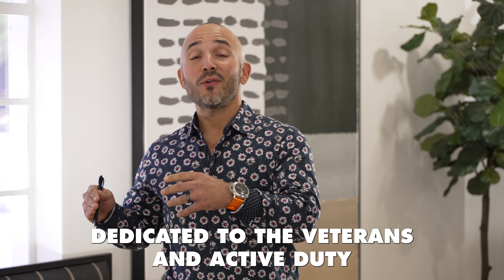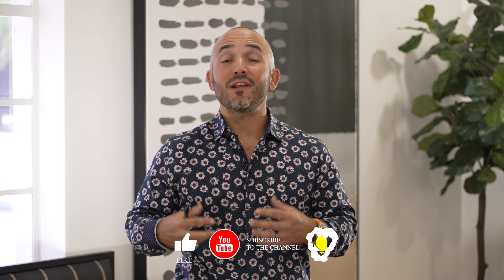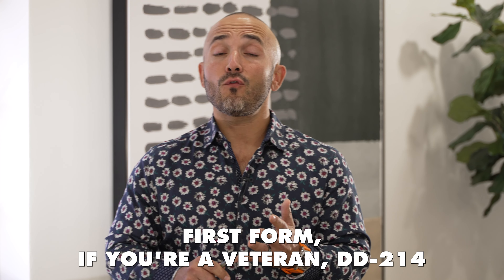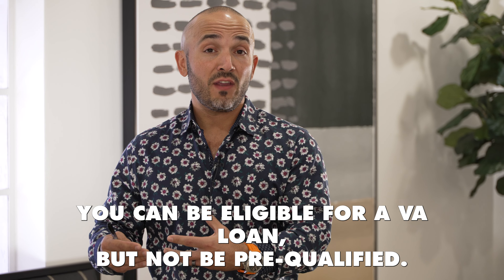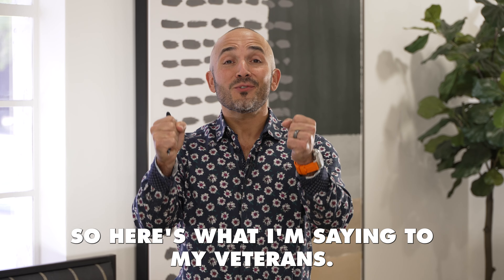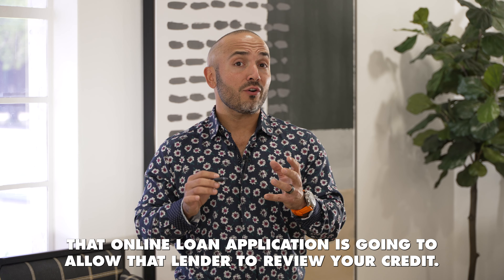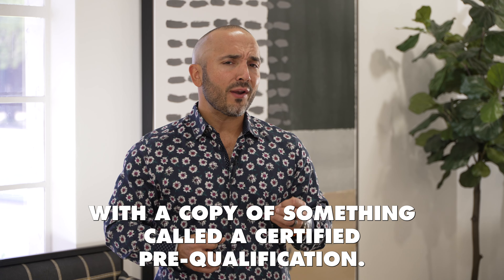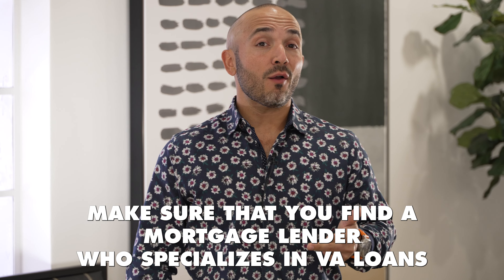The VA Home Loan Process from Start to Finish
Serving Veterans is my civilian MOS! Need a mortgage or want to discuss your scenario? We are licensed and serving Veterans in 48 states for purchase and refinances.

1. Check your eligibility and receive a personalized evaluation of your VA Loan

Jimmy Vercellino, Mortgage Loan Originator/Regional Residential Mortgage Director NMLS 184169 at First Western Trust
Corporate NMLS 477166

This is not an offer to enter into an agreement. Not all customers will qualify. Information, rates and programs are subject to change without notice. All products are subject to credit and property approval. Other restrictions and limitations may apply. Equal Housing Lender.

Top 1% VA Lenders in the Nation

Jimmy Vercellino here and welcome back to my channel dedicated to the Veterans and Active Duty service members across this great nation on how to utilize our VA home loan benefits. So today I'm going to be talking about the VA home loan process and how to get started. A lot of information out there, Veterans they know of this benefit but we really don't know to get out there and deploy it. So let's talk about the VA Loan process and how to get started. We as Veterans know that we have this amazing entitlement but often times we don't know how to use it. As a matter of fact I remember when I was going thru something called TAPS, where we sit in our theater and they're talking to us at the end of our enlistment about all of our benefits. One of the things they cover is the VA home loan benefit but they don't go into detail about it. The first thing that you as an active duty service member or veteran need to know is that there are two particular forms that every single Veteran must have on a VA loan. First form if you're a Veteran is a DD-214, our discharge paperwork. The lender is going to look on box 24 to ensure that you have been honorably discharged. If you're an active duty service member, disregard , you won't need this. The second, a certificate of eligibility. This COE simply states that you are eligible for the VA loan. It doesn't necessarily mean that you're pre-qualified ready to go out there and put rounds down range. It just means that you're eligible. As a matter of fact you can be eligible for a va loan but not be pre-qualified. Now that you have your DD-214, now that you have your COE, now it's time to locate a mortgage lender who specializes in va loans. Here's what I am saying to my Veterans, don't just work with any mortgage lender on a va loan. You need to find a competent mortgage lender who understands the VA loan process and can help you navigate through that potential minefield that exists in the home buying experience. Now that I've said that, you've identified your mortgage lender who you're going to lock arms with and what they're going to do is submit an online loan application. That online loan application is going to allow that lender to review your credit. Okay, what are your credit scores? They're going to review your income and ensure that the income that you receive on a monthly basis is in line with VA guidelines. Once they do that they are going to pre-qualify you for a specific amount. That specific amount then becomes your new opportunity to go out there and identify a home that fits within your budget. The lender will provide you with a copy of something called a certified pre-qualification. It's important when making a buying decision to look for a lender who's going to teach you about your VA home loan benefit, and not necessarily sell you on your VA loan benefit. Now it's time to go out and start shopping for your new home. Once you've identified your home, you get under contract and go thru the negotiation phase, typically it takes about 30-45 days, start to finish to close on a va loan transaction.